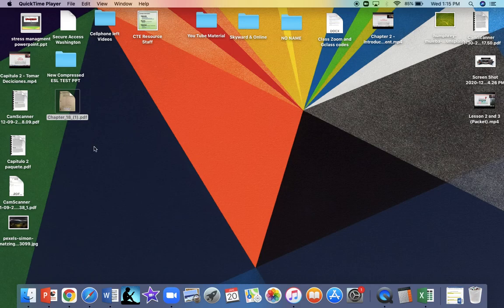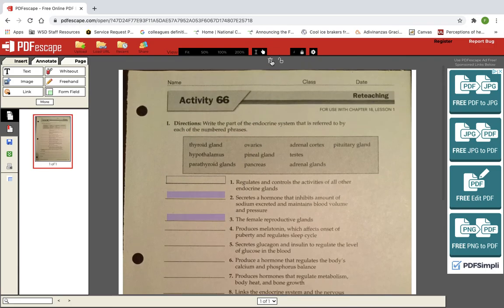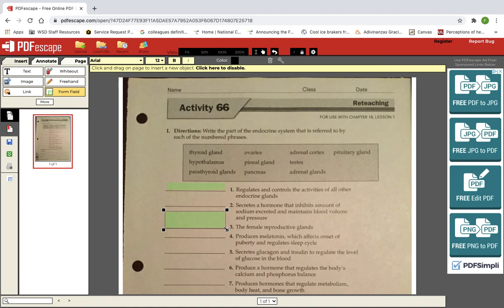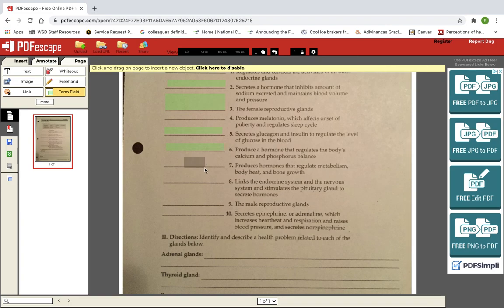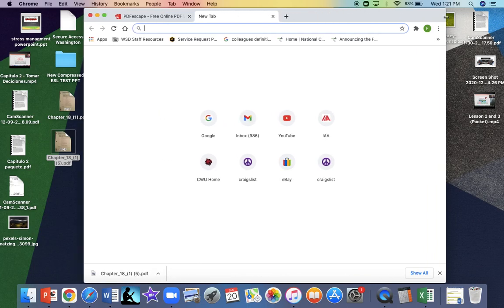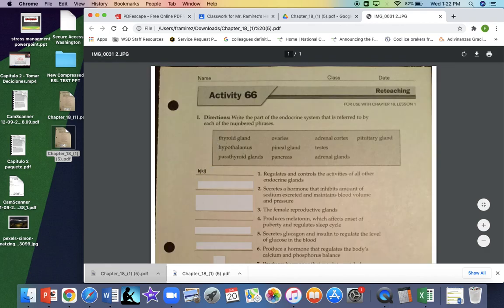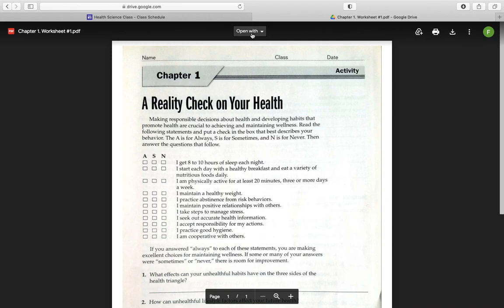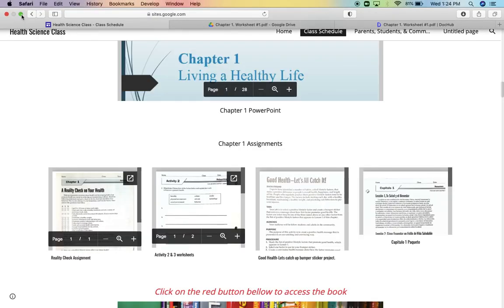How to create Fillable PDF forms for Google Classroom